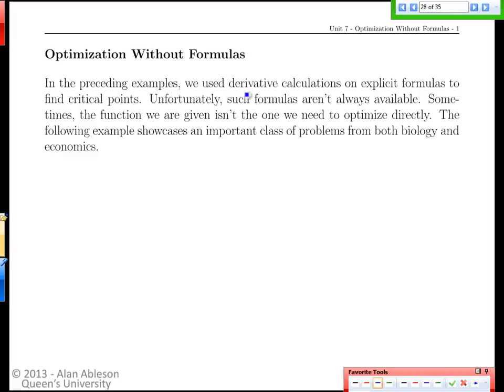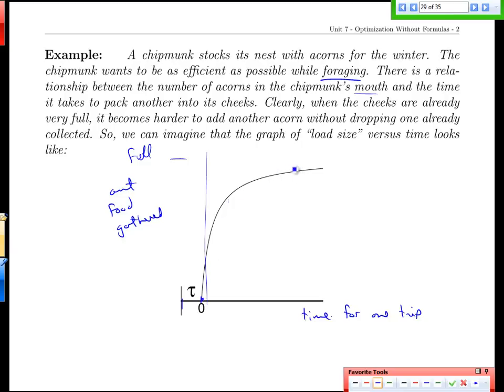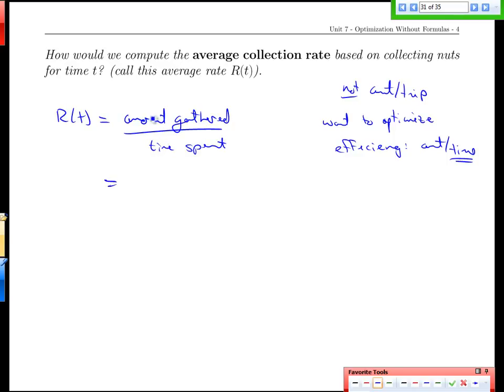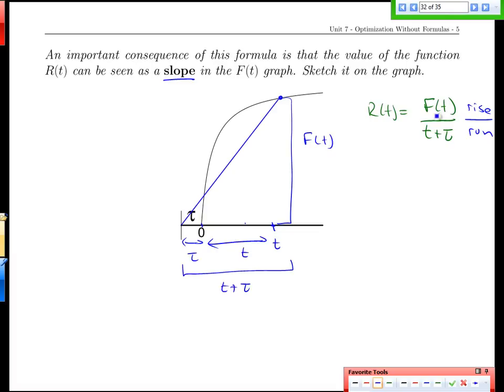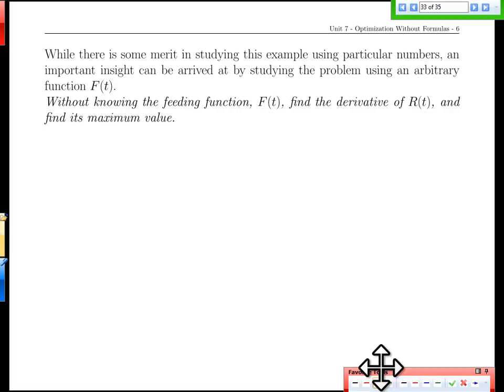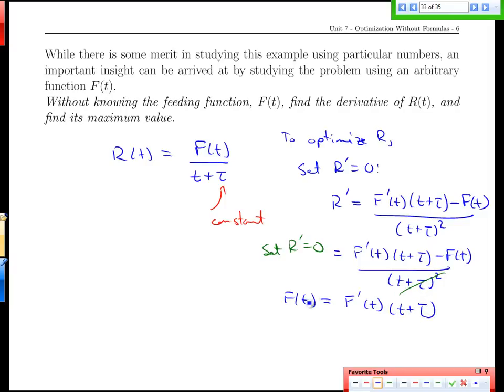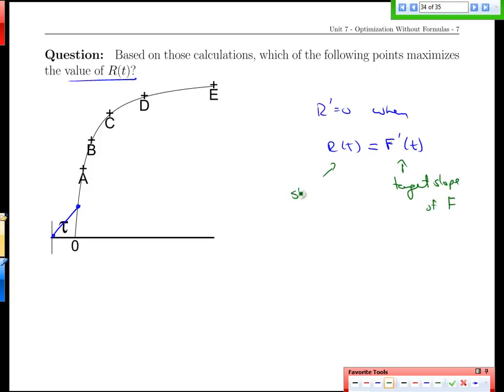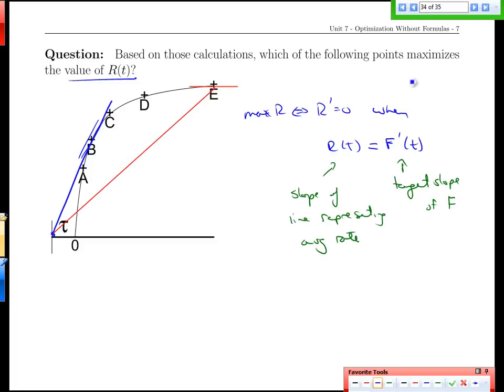Unit 7-8 Optimization Without Formulas